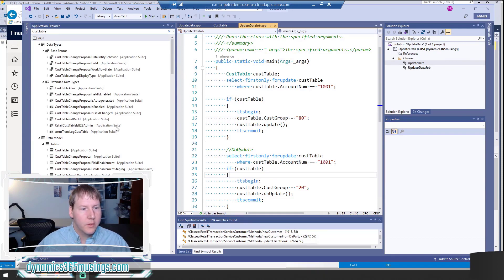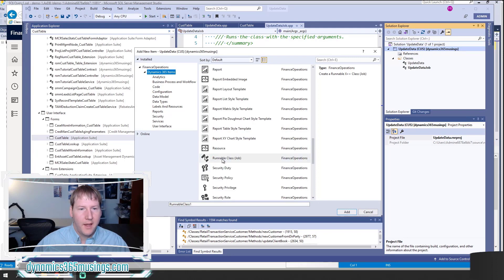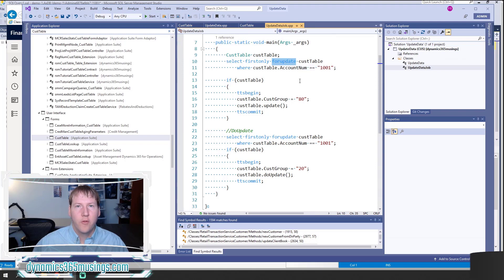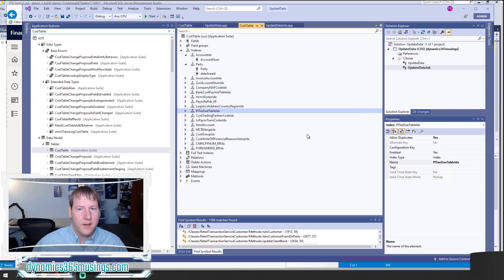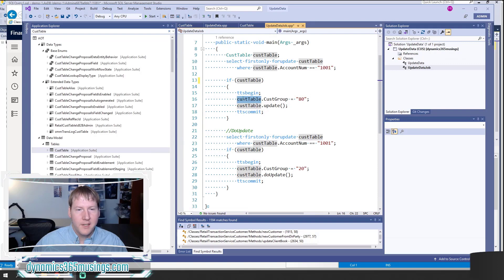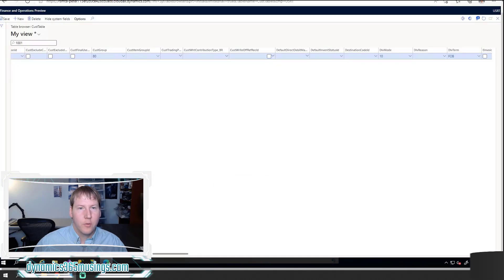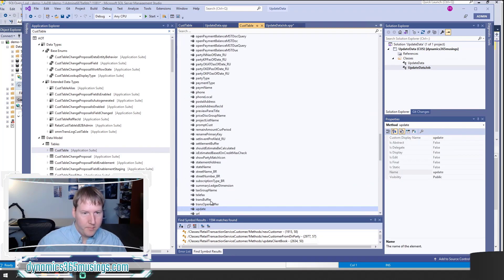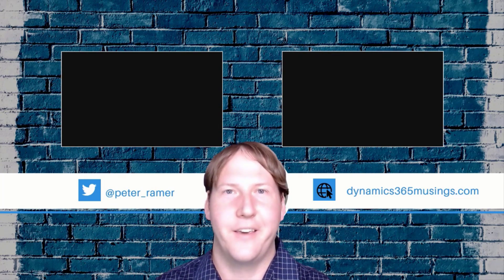How To Update Data In D365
Learn how to update data in D365 using x++. There are several important things you need to know in order to successfully update data through code.

Table of Contents:

00:00 - Intro
00:07 - Update Data Using Forms
02:07 - Create Runnable Class
03:22 - Declare Table Buffer
04:18 - Select A Record
04:56 - ForUpdate
06:17 - Find Unique Index
08:23 - Check If Found
09:11 - ttsbegin and ttscommit
10:33 - Set data and call update method
11:34 - Run The Code
13:17 - DoUpdate
15:28 - Update_recordset
16:11 - Summary
16:51 - Outro